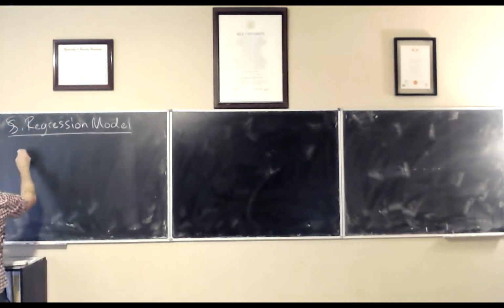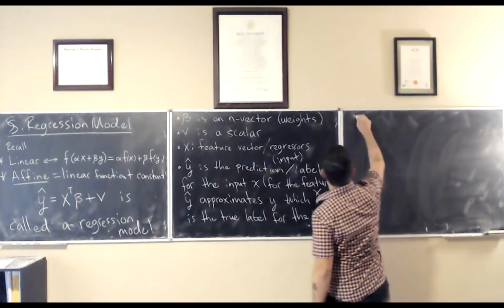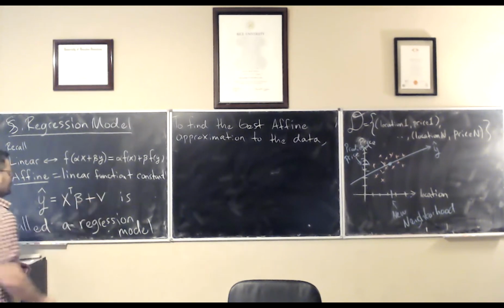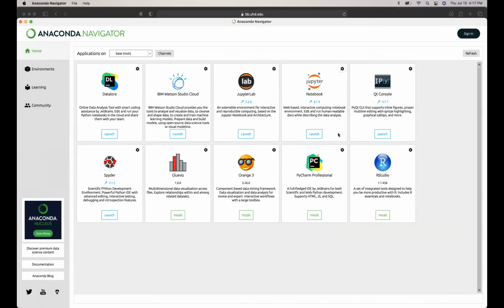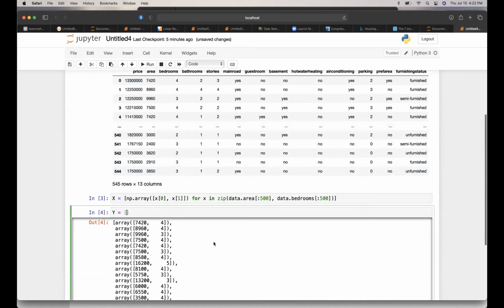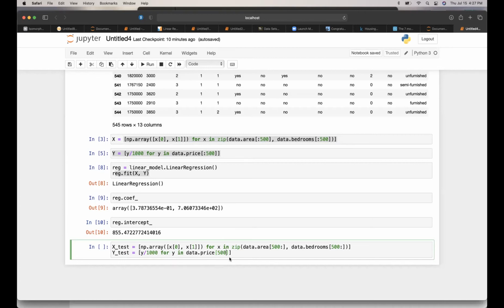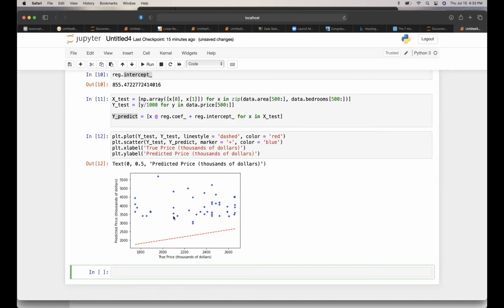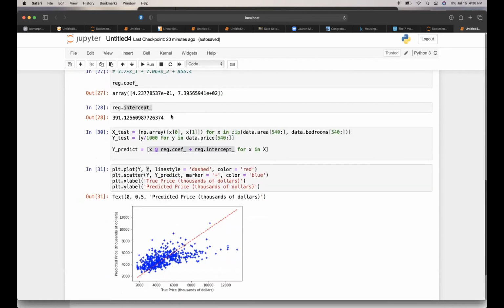Linear Algebra & Multivariable Calculus - Regression Model